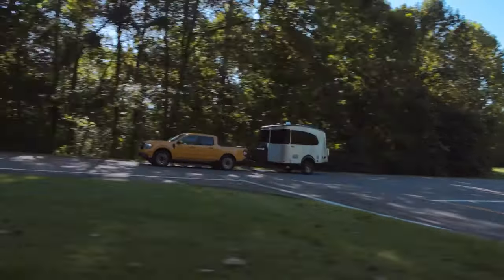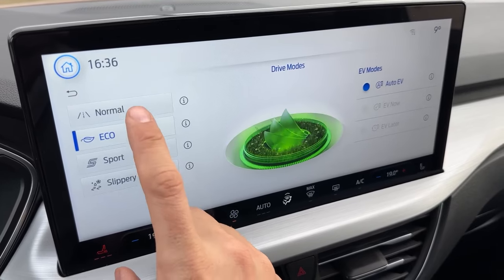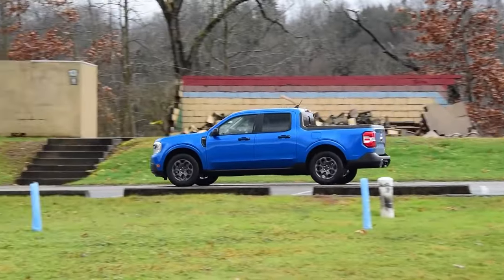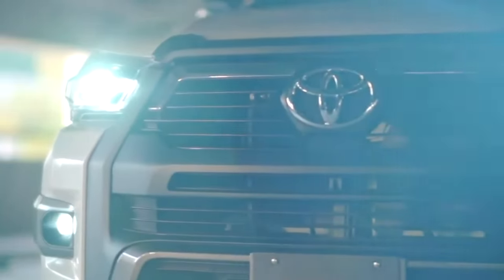2025 Ford Maverick Changes: Towing Capacity & Gas Mileage Improvents, Exterior & Interior Updates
The 2025 Ford Maverick compact pickup truck will offer a better gas mileage than some crossovers!

The truck's impressive towing capabilities are set to improve even further next season!

The first facelift of the compact pickup is bringing numerous exciting changes.

We checked out the updated exterior, revised interior, and the plug-in hybrid news—just a few of the topics covered in our latest video.

Contents:
00:00 Intro
00:47 2025 Ford Maverick changes
01:48 Specs, hybrid and plug-in hybrid
02:47 Trim levels and off-road packages
03:38 Rivals: Hyundai Santa Cruz, Toyota Stout, Ram Rampage
04:24 Prices